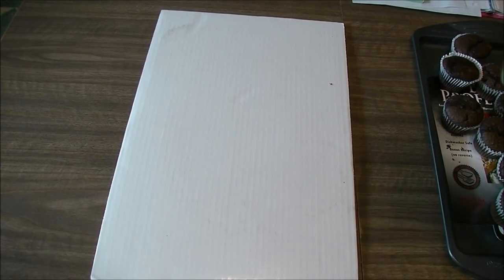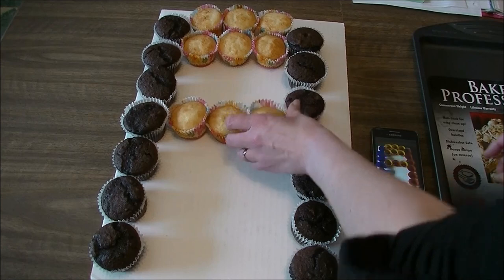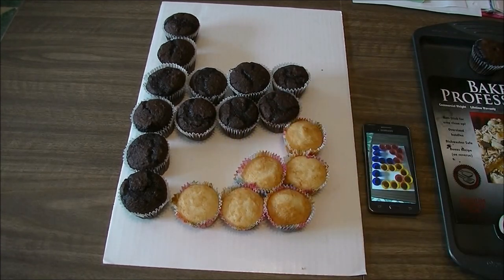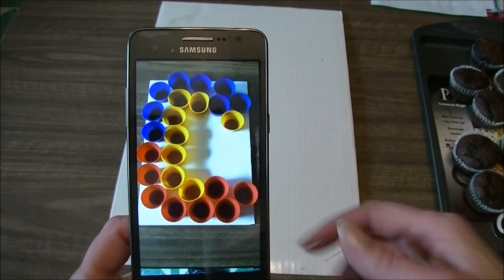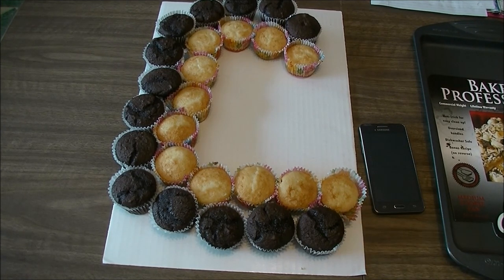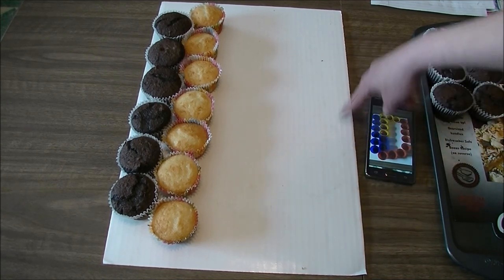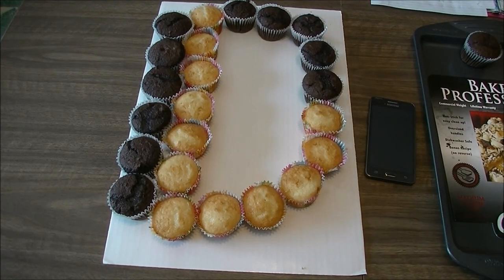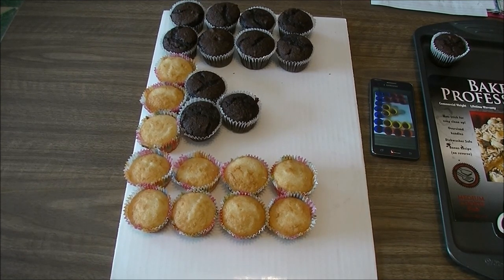How To Make A-B-C-D-E-F-G-H Alphabet Letter Shape Cake | Pull-Apart Monogram Cupcake Cake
How To Make cupcakes into a letter shape cake. Each of these cupcake pull-apart cakes take around 24 cupcakes. This is how to make the ALPHABET LETTERS:  A - H  into Shape Cakes that can be easily tacked down, flat iced and decorated for any birthday party theme.
Here are the timestamps for each letter:
00:00 Letter A
1:29 Letter B
3:03 Letter C
5:07 Letter D
6:43 Letter E
8:21 Letter F
9:43 Letter G
12:15 Letter H
Check out the whole playlist for great tips and tricks for cake decorating, have a look at the "i" cards for how to "Tack Down" the cupcakes and how to "Flat Ice" the cupcakes videos.

Facebook Char: Char Wilcox
Tik Tok Char: 1funchar41

or support here:

My Mail Box for Snail Mail & reviews
Strathclair, MB
r0j 2c0